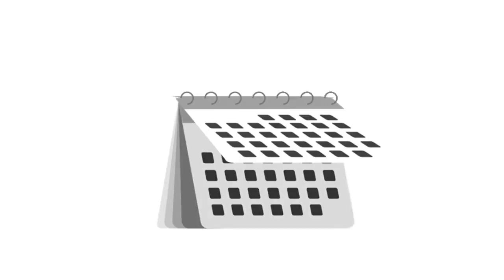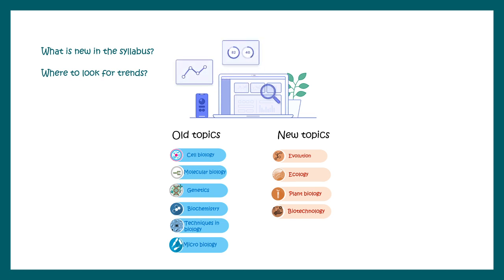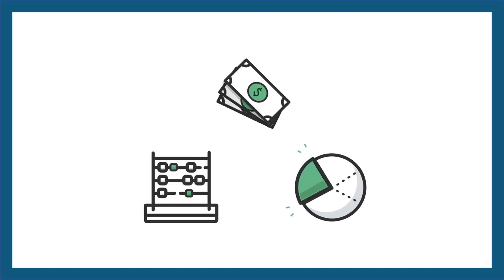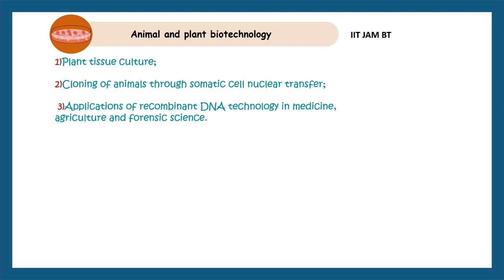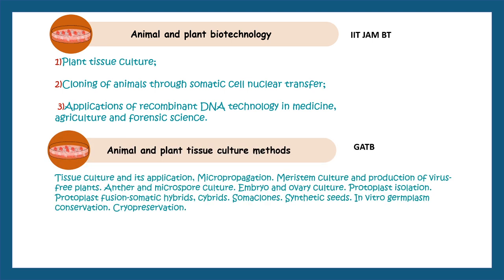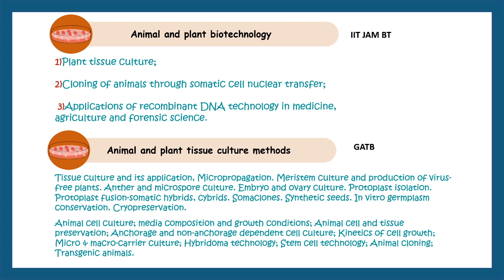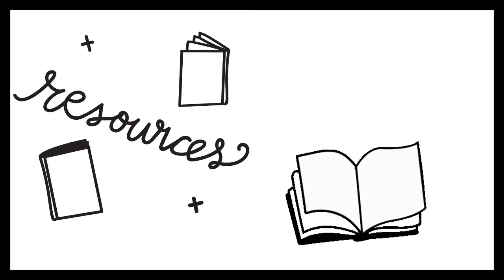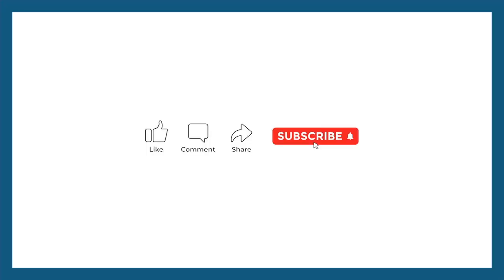Kick starting preparation for IIT JAM 2022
Introducing Unacademy SPACEJAM ACCELERATE, FREE SCHOLARSHIP test for IITJAM aspirants for the first time. Enroll for free and win from a scholarship pool worth ₹ 10 Lakhs+ for the month of Aug 2021.
Accelerate your preparation with Unacademy now.